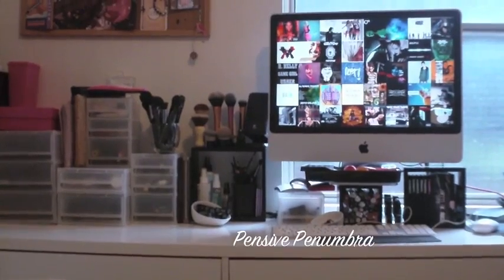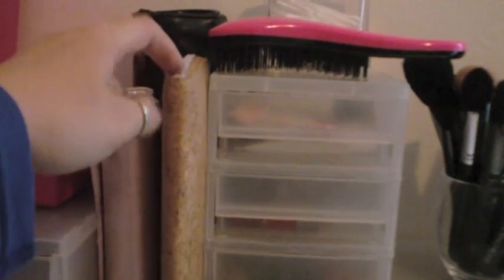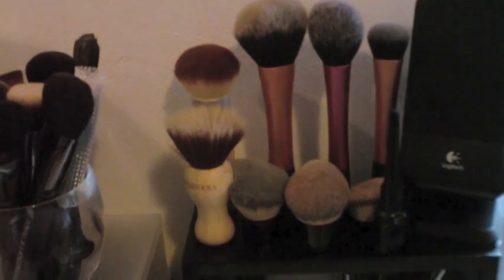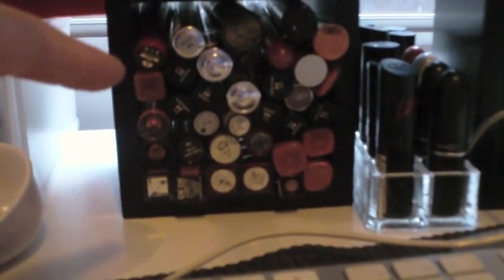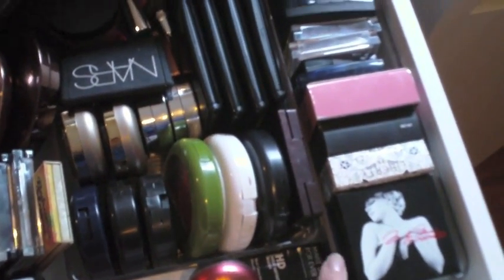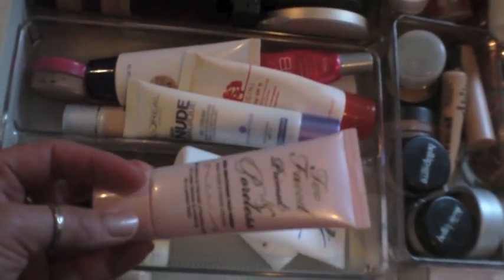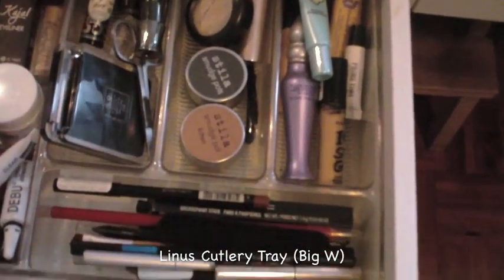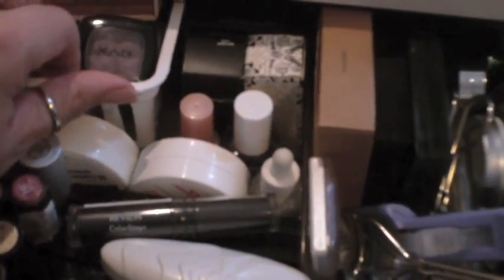Make up Organisation 2012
Hi All,

Thank you for the requests to see my organisation! Here is how I now set up my make up collection

Desk: Ikea Micke White 2 Draw
Frosted containers on desk: More Natural range from Howards Storage World
3 Nest Wooden Cubes from Hot Dollar Store
Clear draw organisers: Linus Organisers by InterDesign